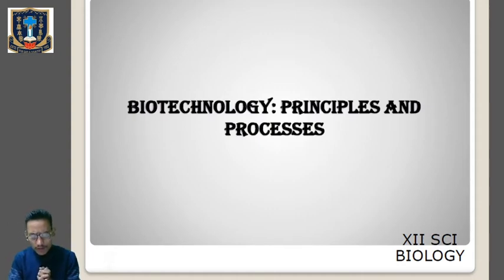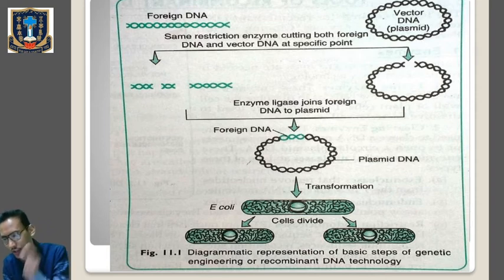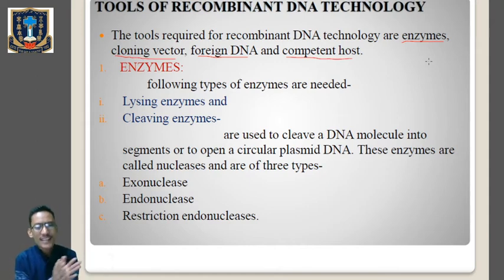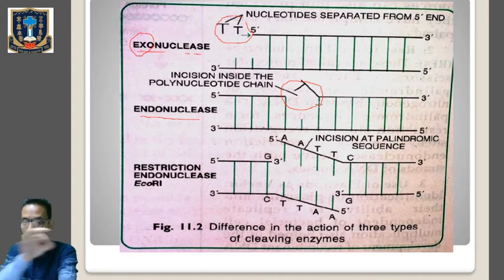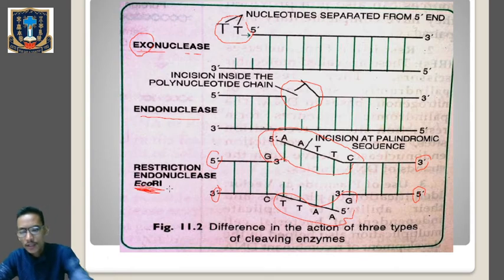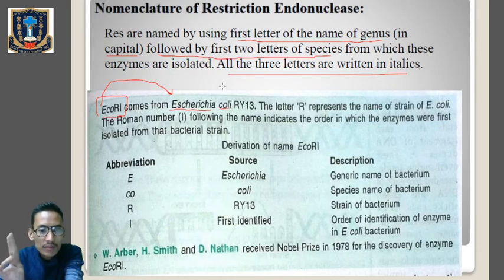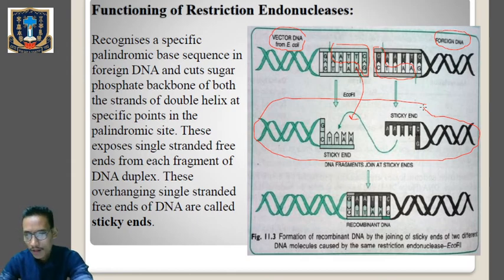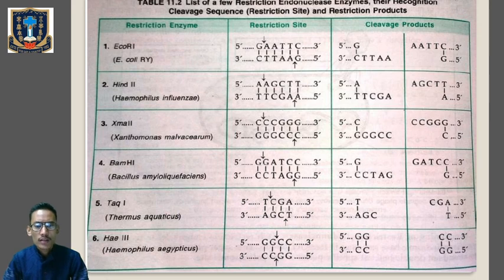XII SCI BIOLOGY:TOPIC BIOTECHNOLOGY:PRINCIPLES AND PROCESSES (TOOLS OF RECOMBINANT DNA TECHNOLOGY)